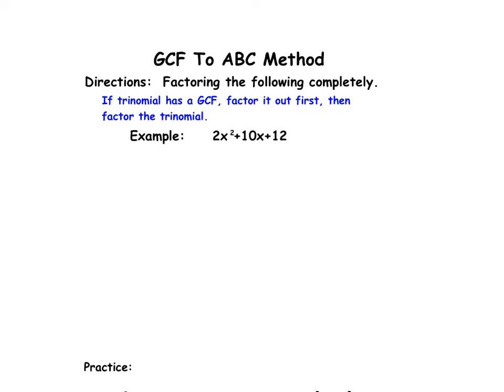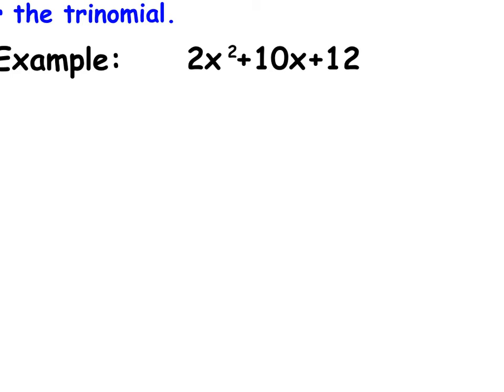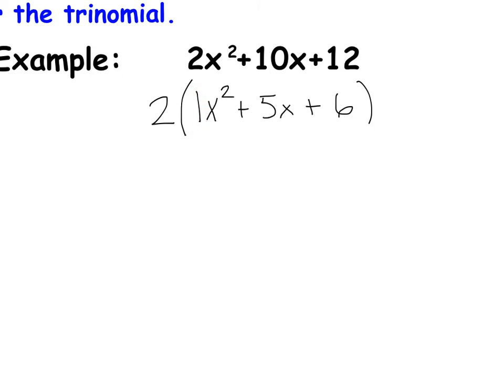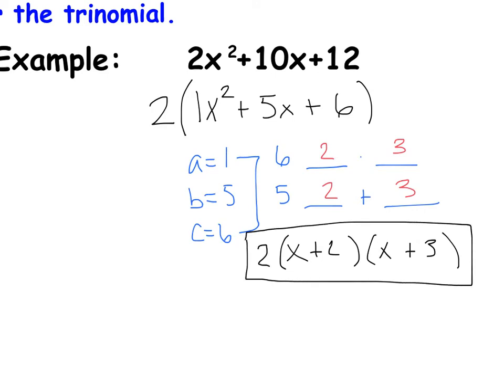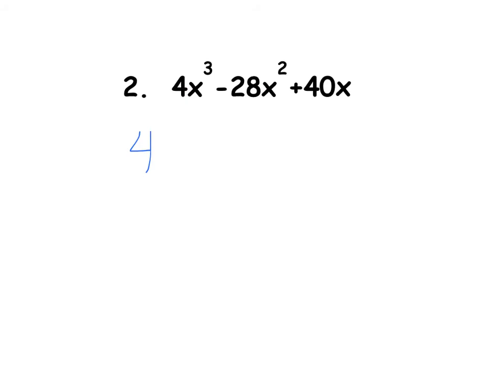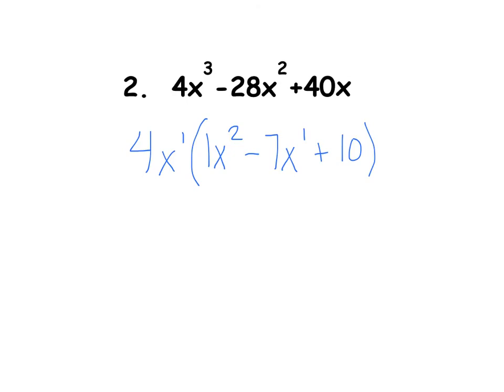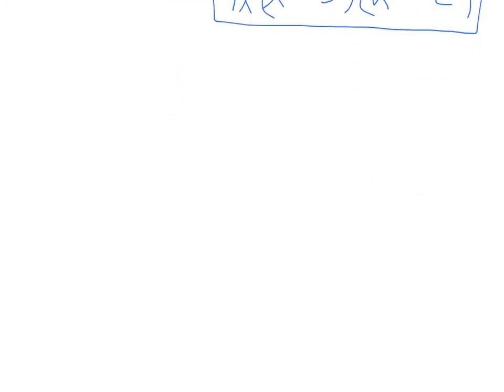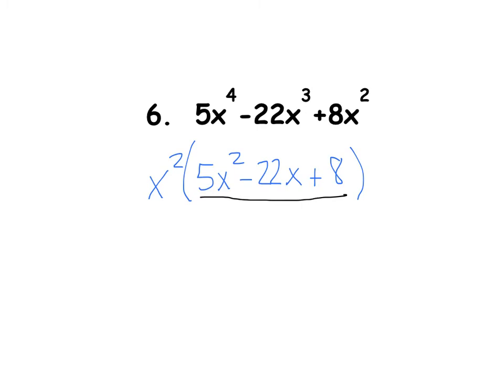GCF to ABC Method